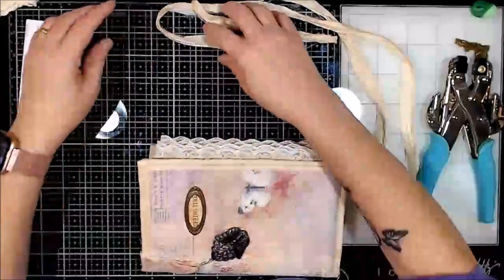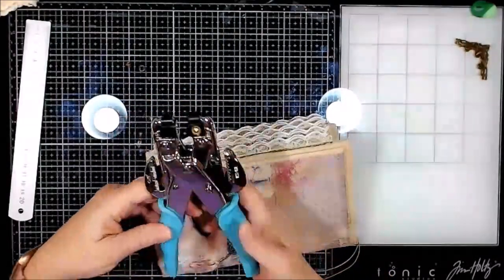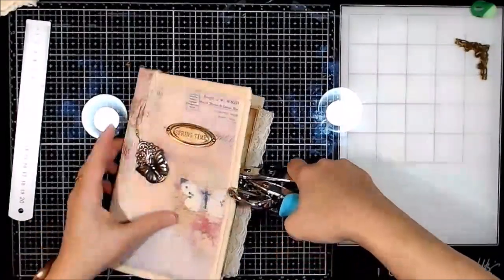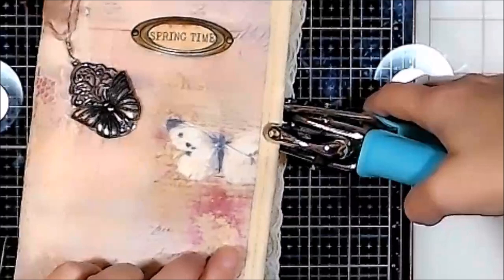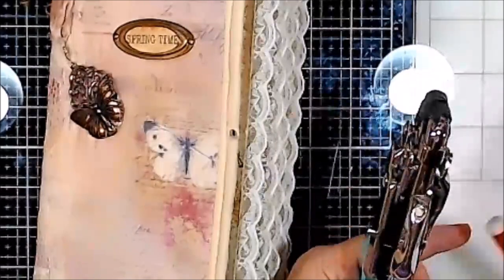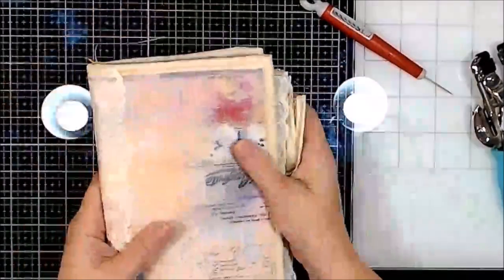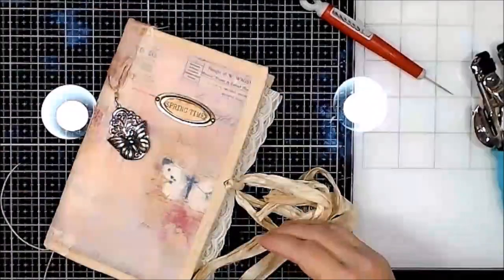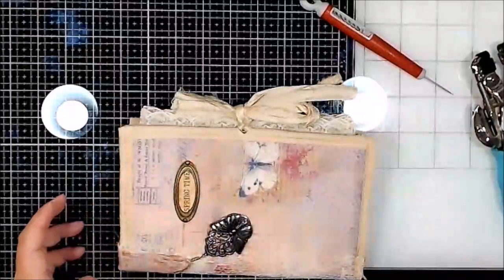Spring Time Journal, Part 5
Thanks!!

Leslie McGrath
Leslie’s Creative Studio

Victorian Gypsy Girl (silk sari ribbon)
VintagePolkaDot Shop (Coffee Dyed Papers)

Here is a list of products I used throughout this project:

Fray check
Sugar-Belle Bottle
Fiskars Paper Trimmer
Jacquard Inkjet Printing Cotton
Fabri-tac Glue
Art Glitter Glue
Fiskars Easy Action Scissors
Fiskars Easy Action Micro-Tip Scissors
Tim Holtz Poke Tool
Tim Holtz Centering Ruler
Tim Holtz Media Cutting Mat
Vintage Photo Distress Ink Pad
Waxed Linen Thread
Metal Book Corner Protectors
Sizzix Tim Holtz Slotted Die
Skeleton Leaves
Dried Flowers